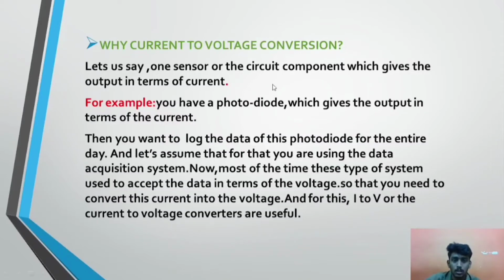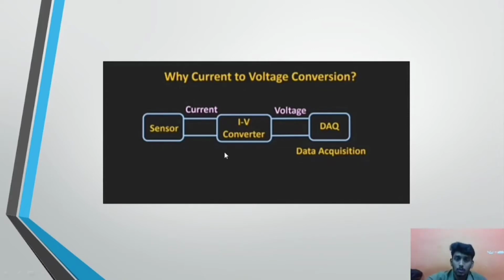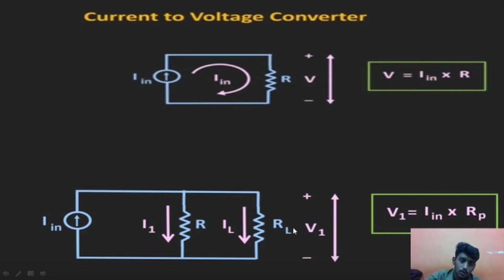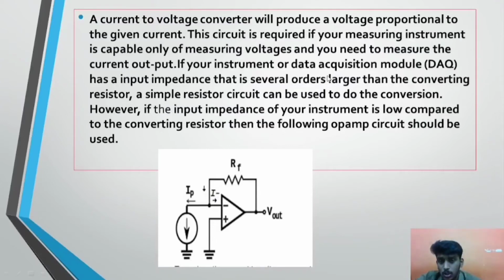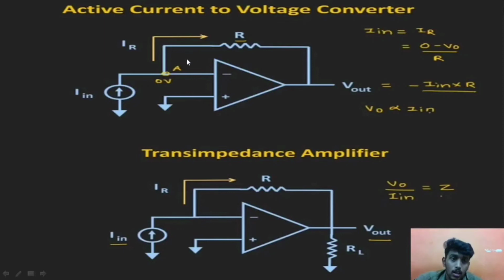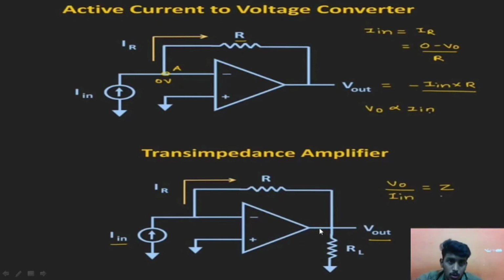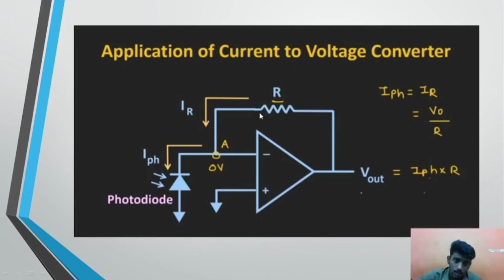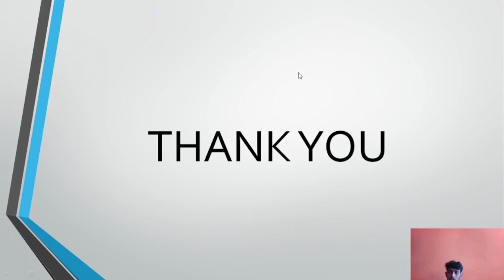current to voltage converter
in this vedio we learn how to design the current to voltage converter circuit using opamp